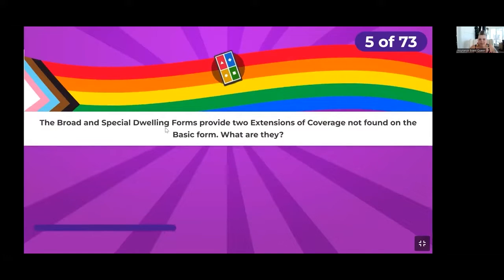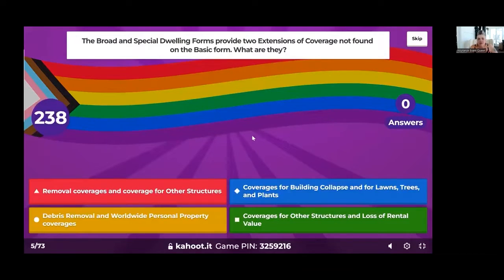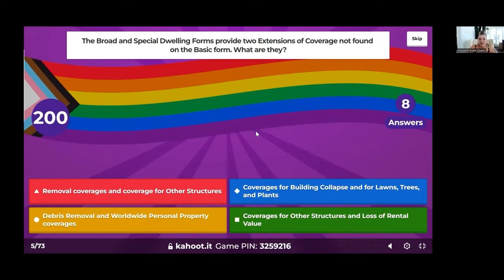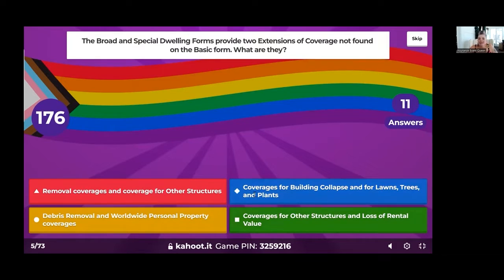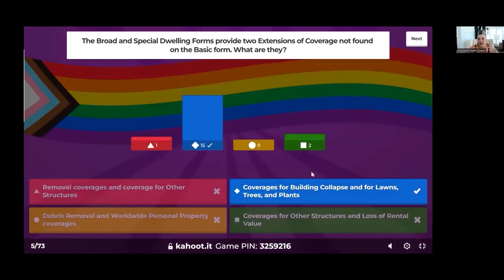Dwelling Extension Coverages Question on the Insurance Exam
Love, Melissa 👑

📝 Please note: policies and prices mentioned in these videos may not reflect our current policies and pricing, as updates are made over time. Always check the date of the video, and refer to insuranceexamqueen.com for the most up-to-date information on policies, pricing, and course offerings. Insurance Exam Queen's Listen and Learn Audio Podcast for Passing the Insurance Exam